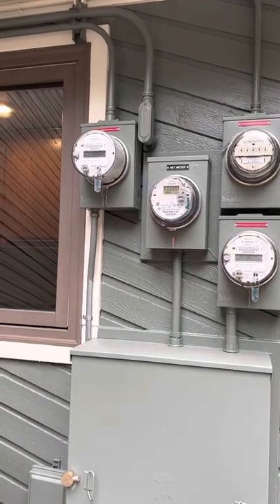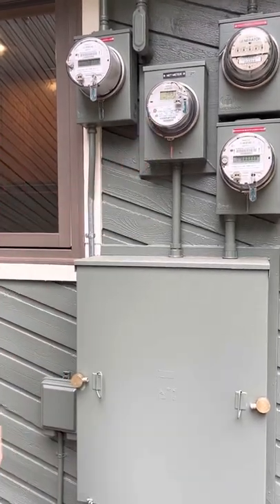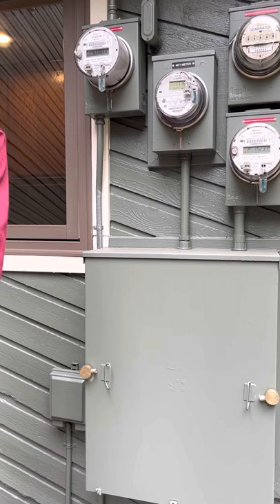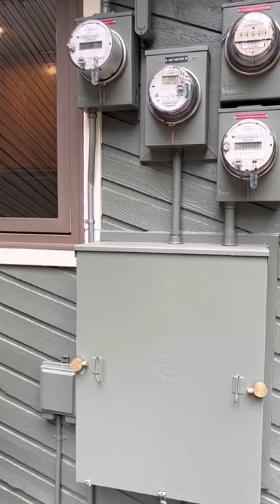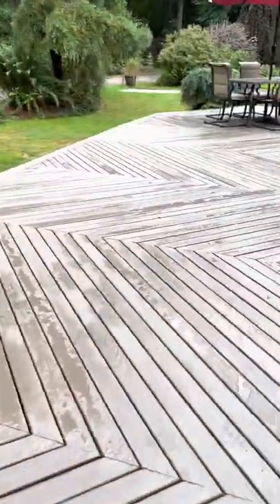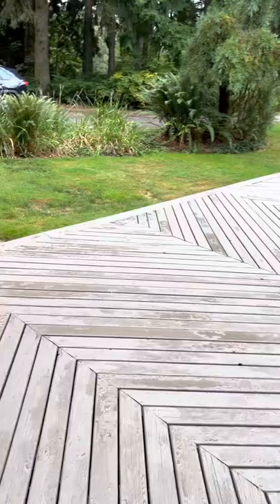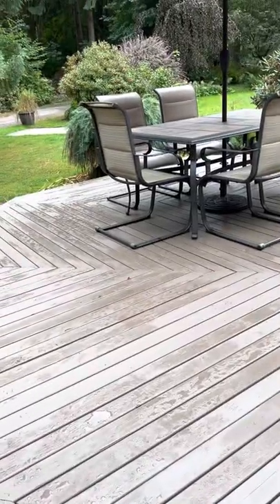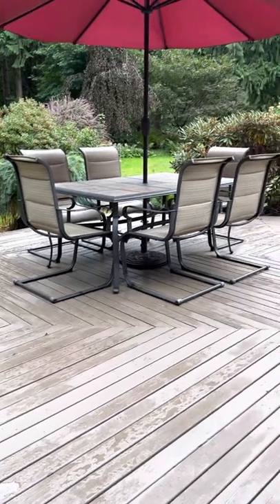Solar LS Atrium